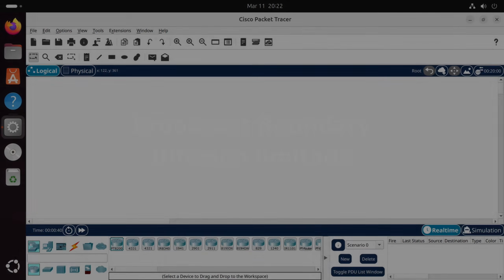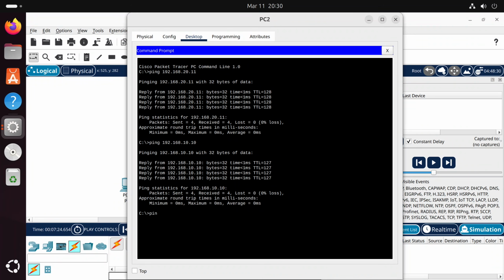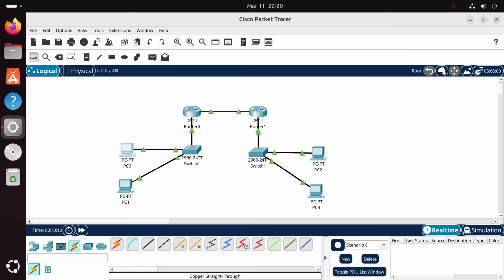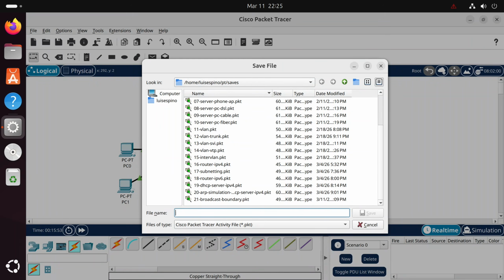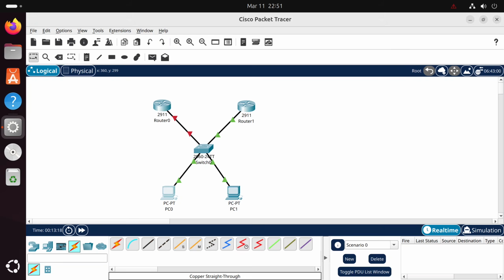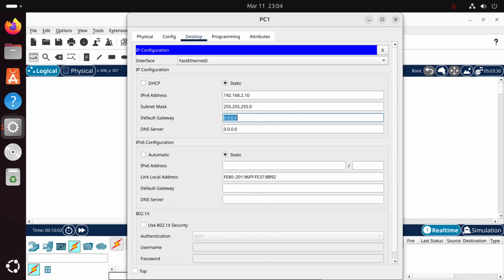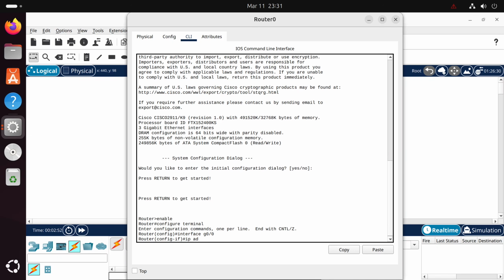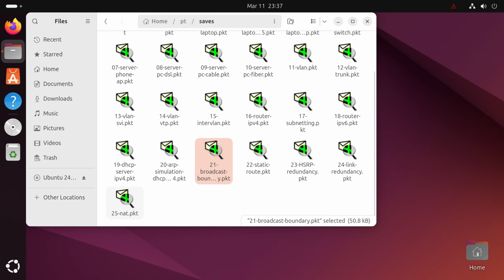Packet Tracer Labs: Broadcast Boundary, Static Routes, HSRP, Link Redundancy & NAT Translations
In this video we build five practical networking labs in Packet Tracer to understand key networking concepts used in real networks. We start by exploring broadcast boundaries, then configure static routes, implement HSRP redundancy, create link redundancy with floating static routes, and finish with a NAT translation example.

Each lab is explained step-by-step, including router configuration, IP addressing, connectivity tests, and verification commands. These exercises are ideal for networking students, CCNA learners, and anyone practicing routing concepts.

🕒 Timestamps:
0:00 Broadcast Boundary Example
1:40 Static Routes Configuration
4:00 HSRP Redundancy Example
5:40 Link Redundancy (Floating Routes)
7:30 NAT Translation Example
9:20 Closing